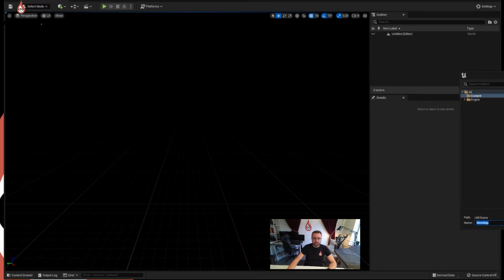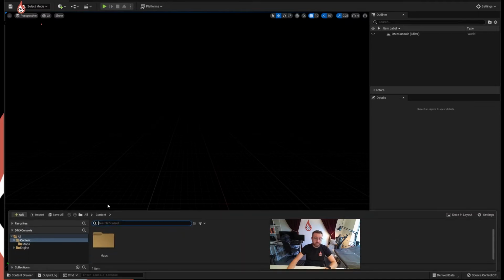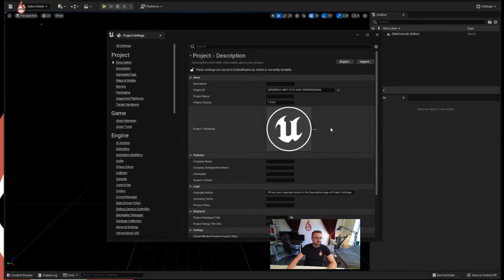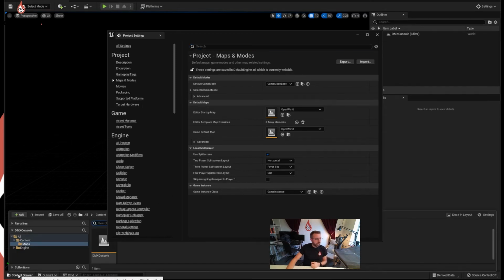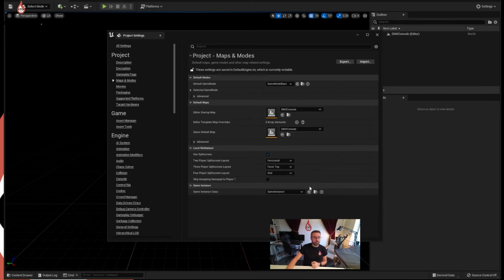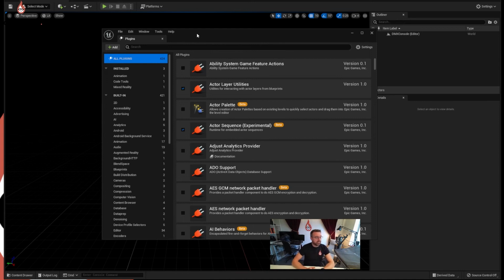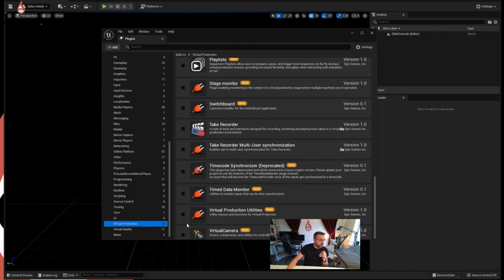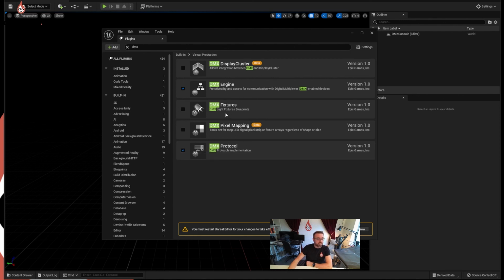Tutorial 1.4: How to create a DMX lighting console in Unreal Engine 5 - Setting up the DMX Plugins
Lesson 1.4 - Make sure you have the right plugins and settings in your project for DMX.